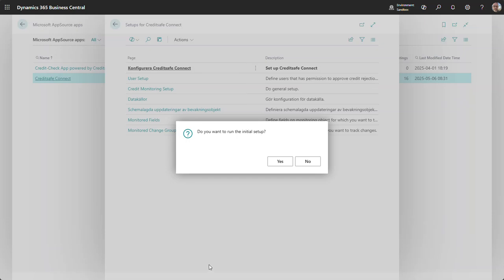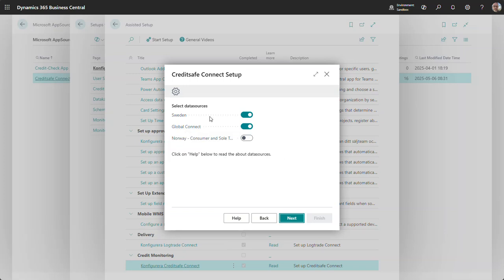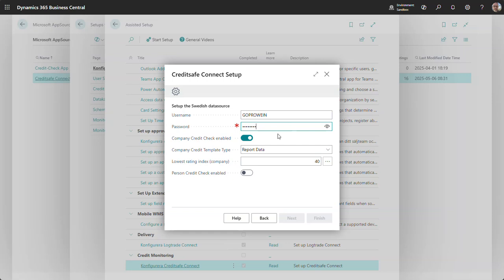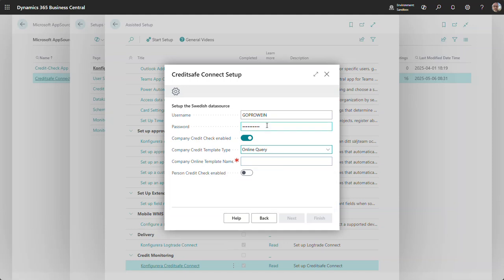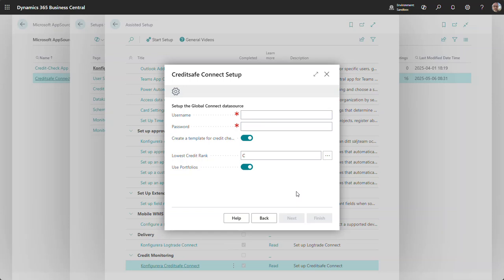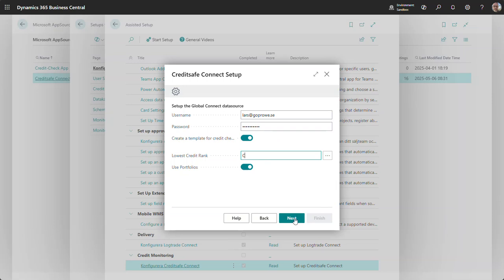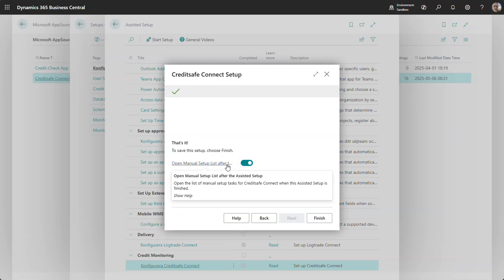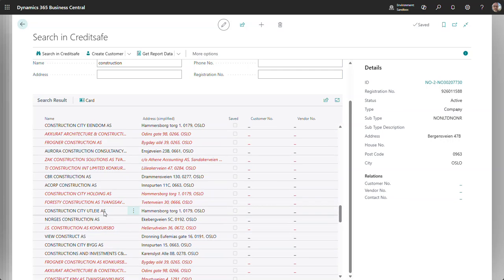Assisted Setup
Learn how to run Assisted Setup for Creditsafe Connect to get up and running with the app within minutes.